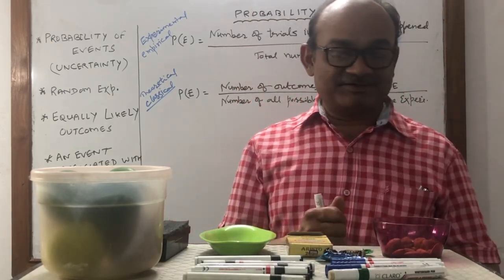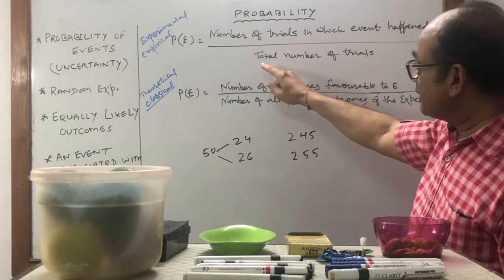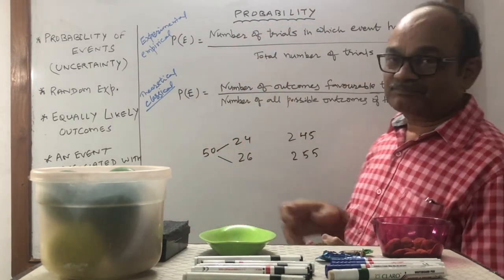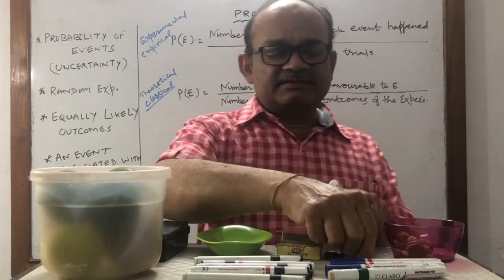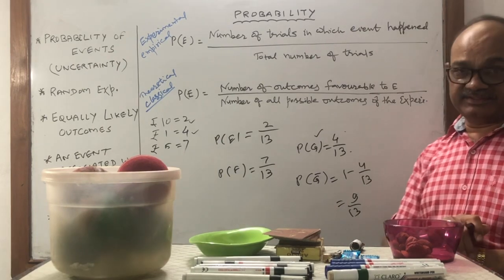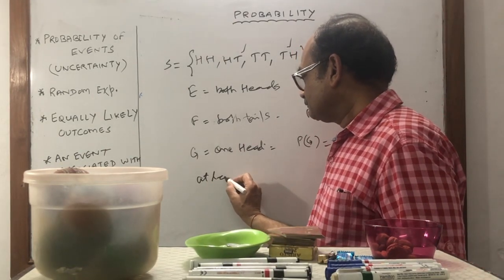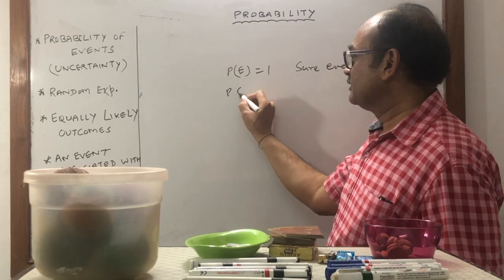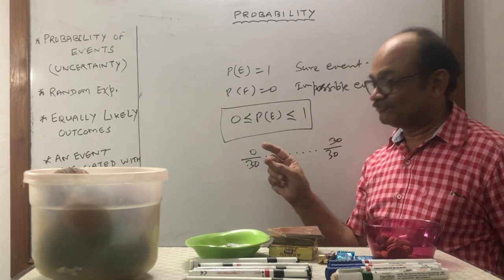♥️PROBABILITY♣️CBSE CLASS10 ♠️MATHS♦️PART-1 VERY INTERESTING & EASY PRACTICAL APPROACH TO LEARN CH15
♥️PROBABILITY ♣️CBSE CLASS10 MATHS | PART-1 VERY INTERESTING 🧐&EASY PRACTICAL APPROACH TO LEARN CH.15

in this lecture you will learn how to solve problems of-probability  exercise 15.1
Concept of classical probability it’s definition formula and different cases of coins🕳🕳, dice 📦, playing cards ♦️♠️♣️♥️, balls 🎾 🏀⚾️🎱 number cards0️⃣1️⃣2️⃣3️⃣4️⃣5️⃣6️⃣7️⃣8️⃣9️⃣ etc.
You can understand the concept in joyful learning and experience a different approach .

These videos are made with less resources and technology due to corona virus lockdown period from my home only so don’t complain about the quality but learn the concept from a most experienced teacher of CBSE affiliated school .